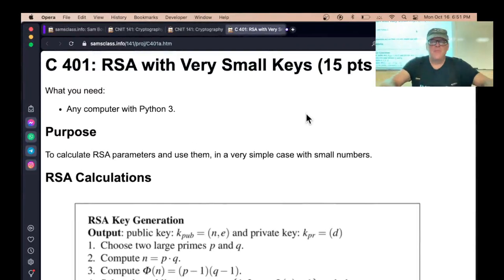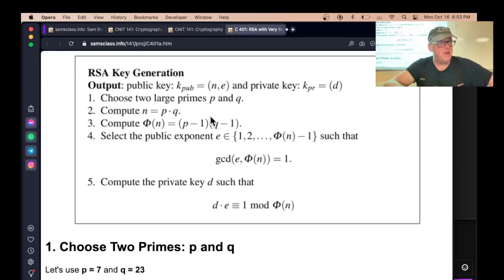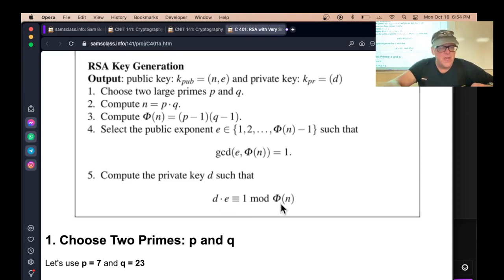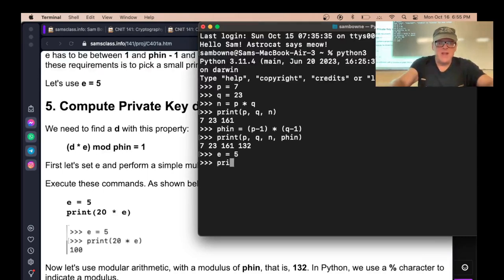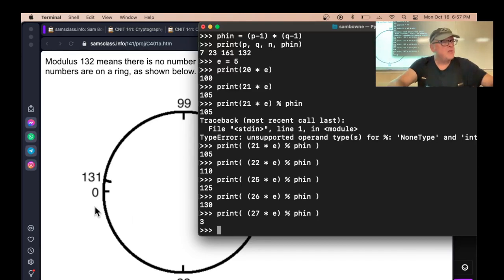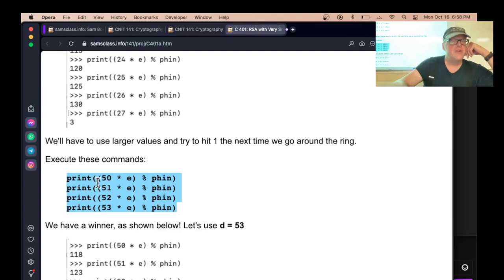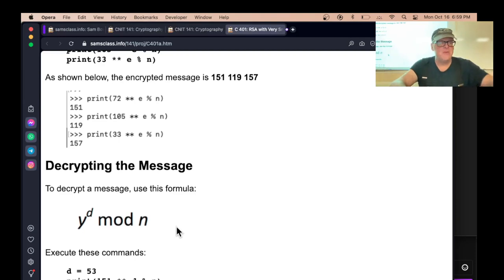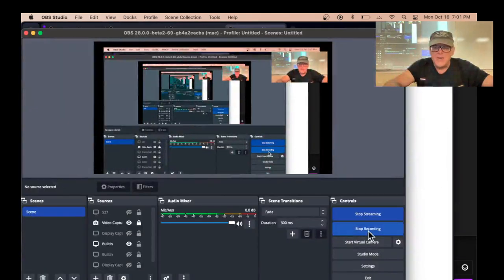C 401 RSA Using Very Small Keys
A lecture for a Cryptography class